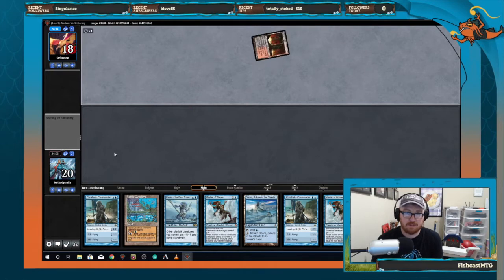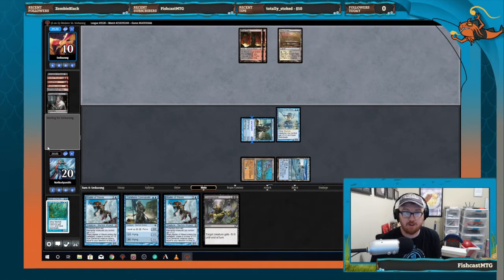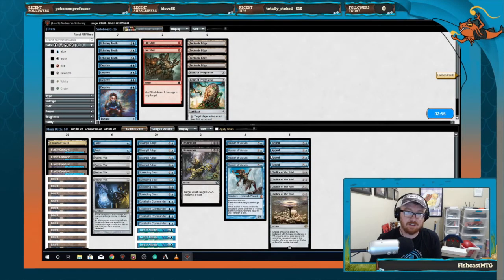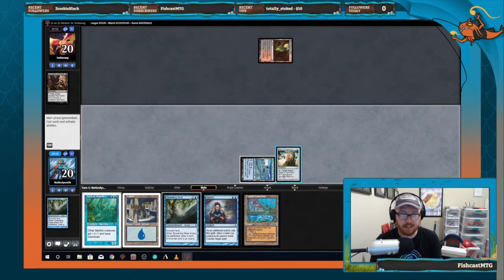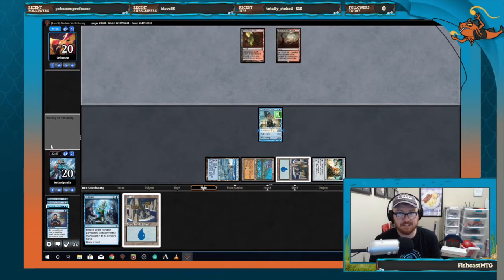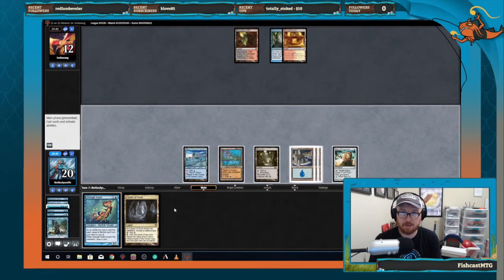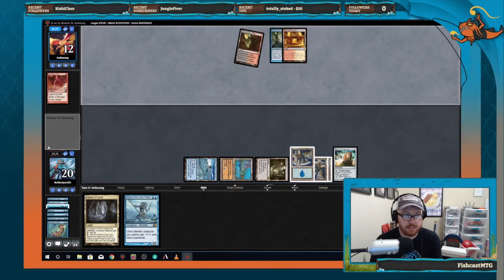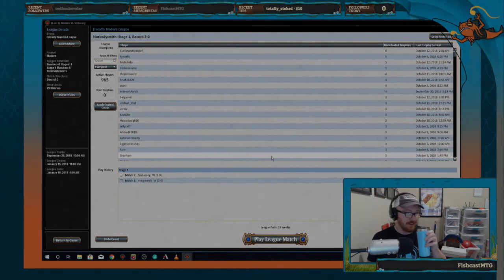Chalicefolk League Round 2 vs Mardu Pyromancer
This game taught me a lot about land sequencing and how to pay for activation costs. this is the most nonbasic lands I've run in some time!

Kody streams Merfolk! Find our channel and follow us there to get notified when we go live.

Twitter handles:
Fishin': @fishcastmtg -instagram and facebook too!
Kody: @notkodysmith
Matt: @MatthewCaudill8

Fishin: A Merfolk Podcast is unofficial Fan Content permitted under the Fan Content Policy. Not approved/endorsed by Wizards. Portions of the materials used are the property of Wizards of the Coast. ©Wizards of the Coast LLC.